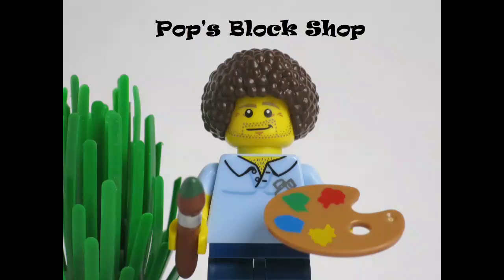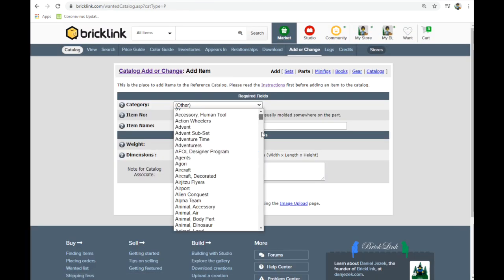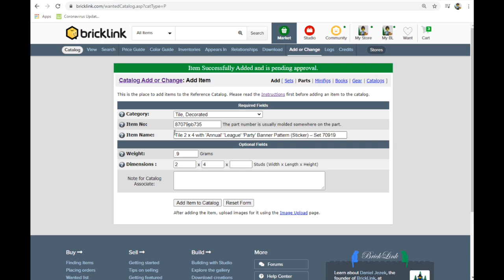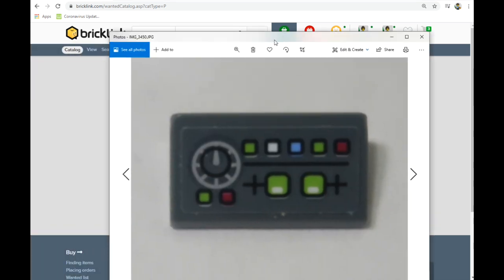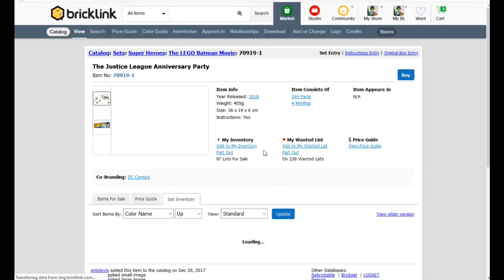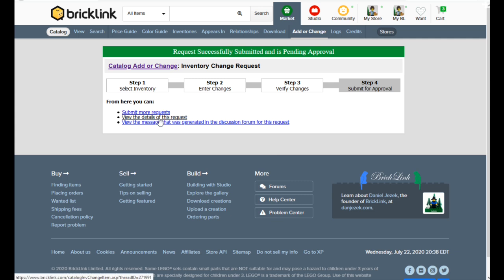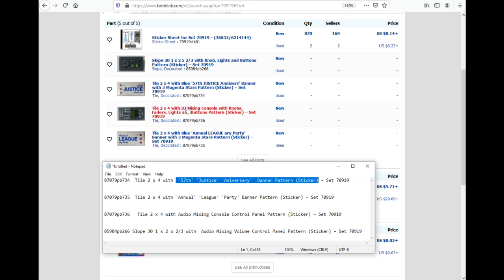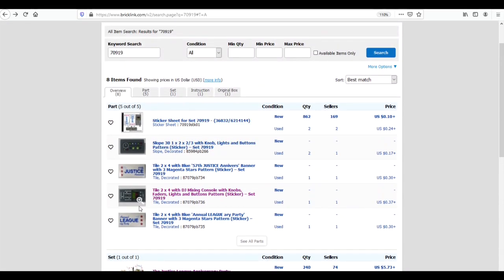HOW TO : Add Stickered Lego Counter Parts to Bricklink Images Step by Step Instructions Sticker Set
In this video we will show you 3 things

1. How to add a new part to Bricklink Catalog
2. How to add images to that new part you add to the Bricklink Catalog
3. How to add the new part(s) you add to a set as a CounterPArt

I hope this is very helpful to make Bricklink Better for everyone!